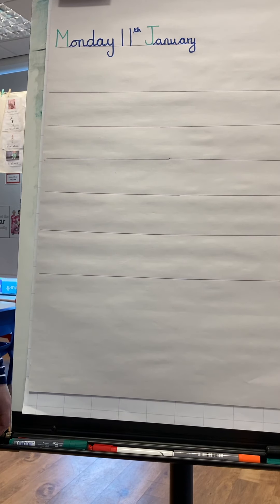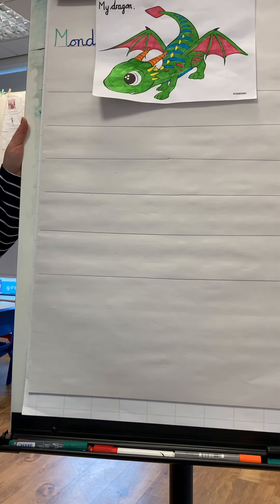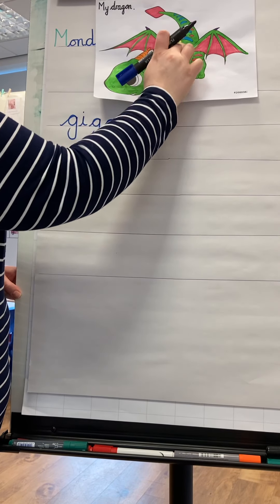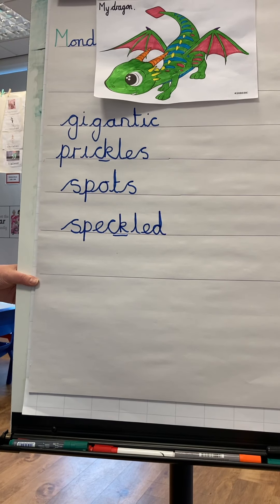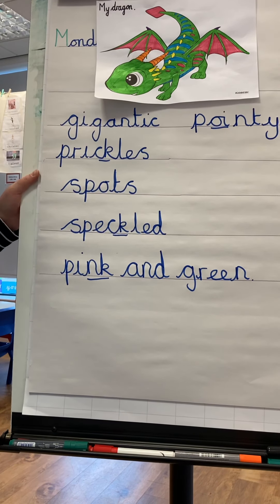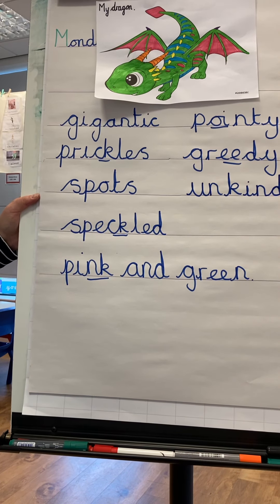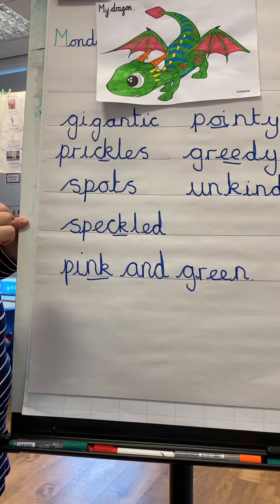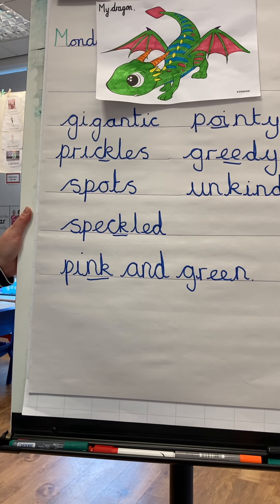Monday 11th January Year1 : Design a dragon.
Year 1: Design a dragon and write a list of adjectives.